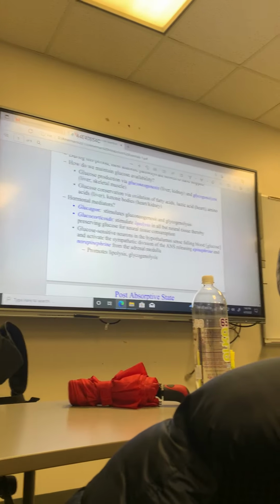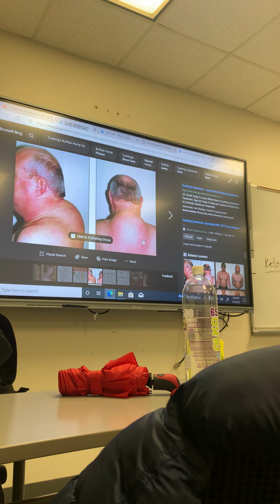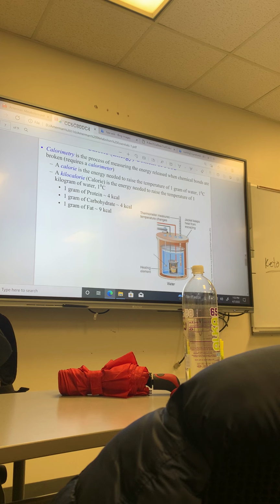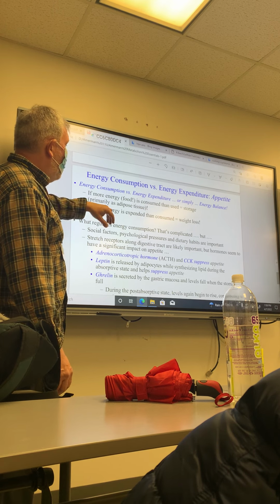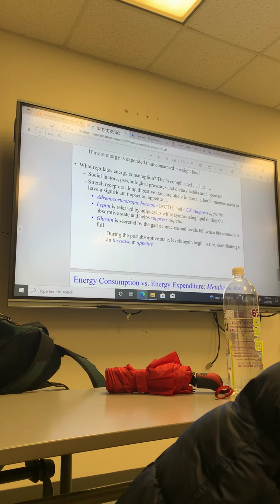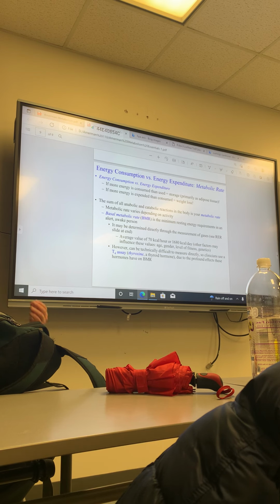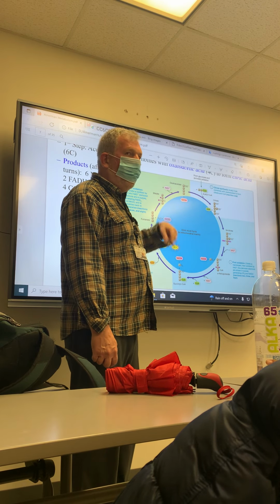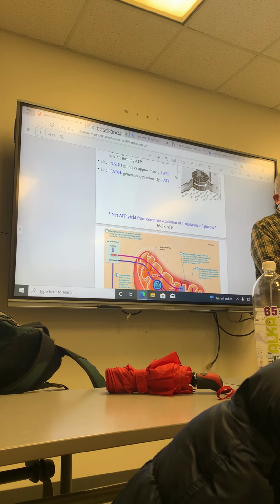A&P2 Lecture 4/7/22 part 2